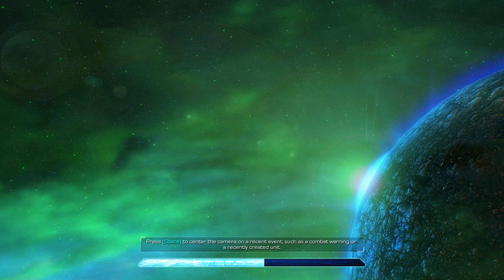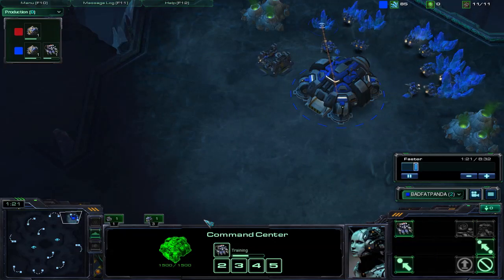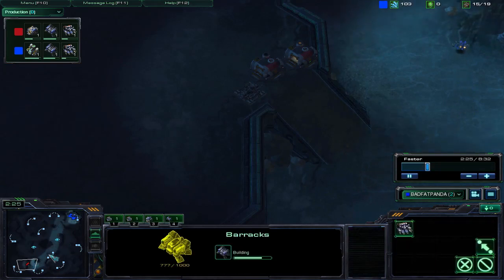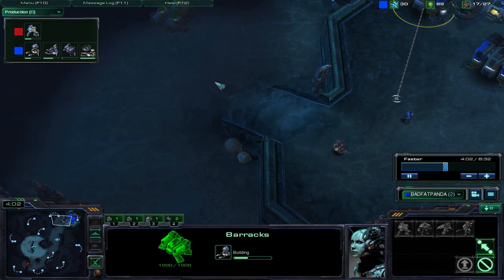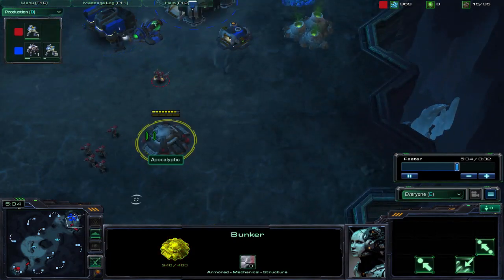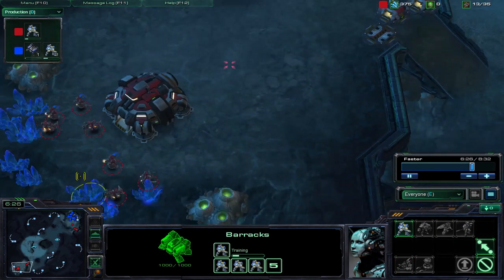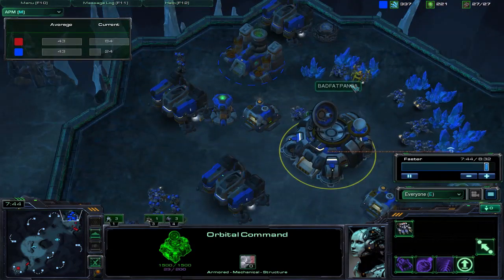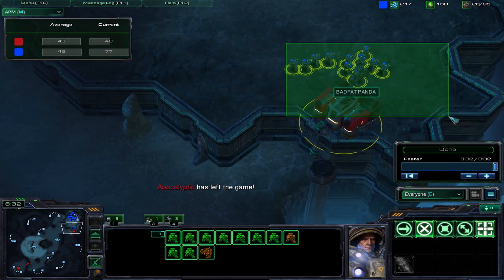SC2: No Cheese 4 U.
Would you guys like me to post more?  Have a good day!